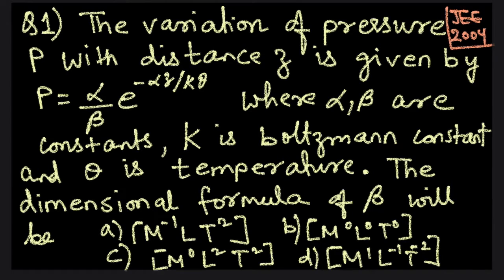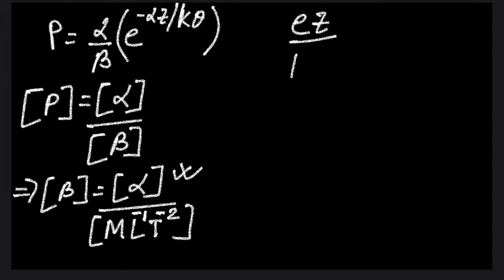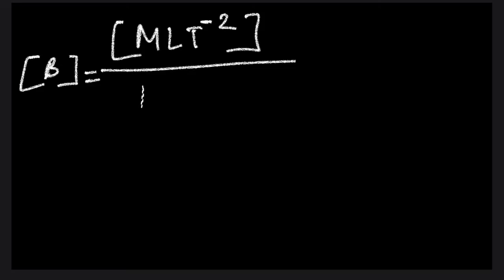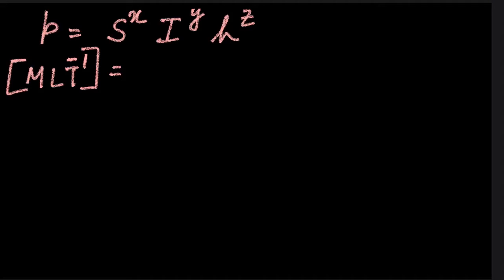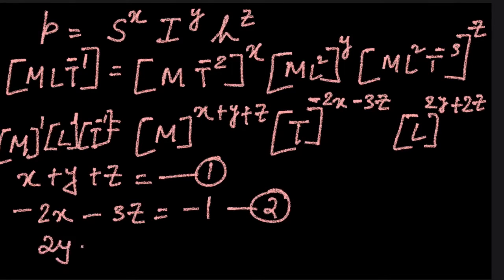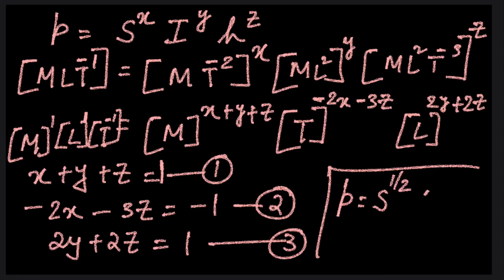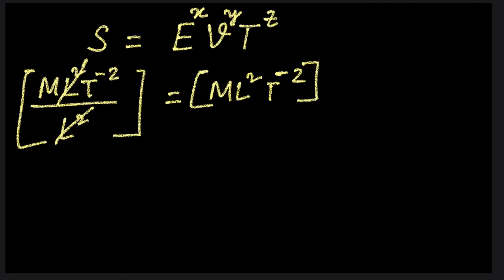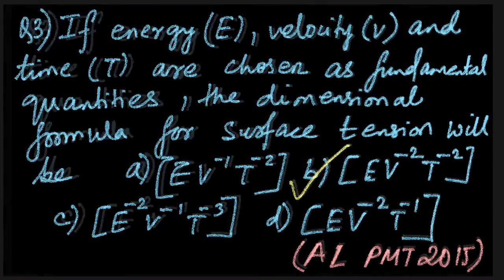SOLVED IIT JEE AND NEET QUESTIONS ON DIMENSIONAL ANALYSIS | CBSE | ISC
Hello students in this lecture I have discussed few questions of previous year jee and neet exams, on " dimensional analysis" . Hope you will enjoy this lesson.

We are Jadavpur University pass-outs having  several years of (PHYSICS and MATHEMATICS)  teaching experience. ONLINE and OFFLINE. Our focus is to make these subjects SIMPLE and EASY with step by step explanations and with the help of special aids so that even the WEAKEST student grab the concepts. We are here to help  all the  students specially of classes 9 to 12. These lectures  are meticulously designed to build strong foundation for Boards, Medical, Engineering and other competitive exams. With time we will try to cover all the topics in the curriculum.